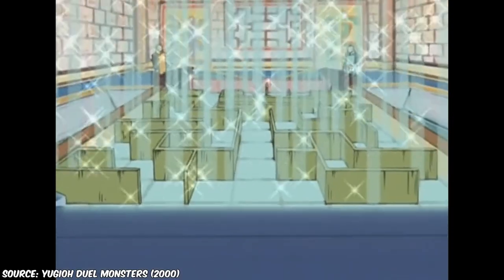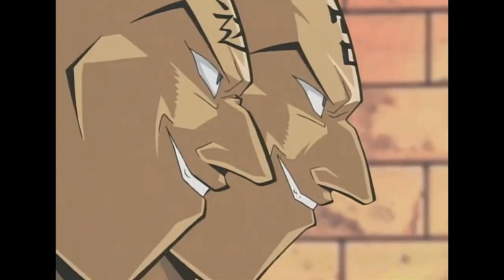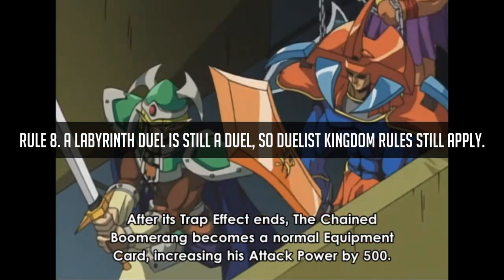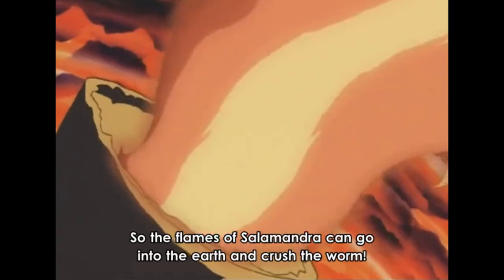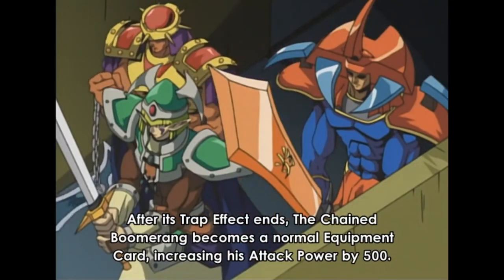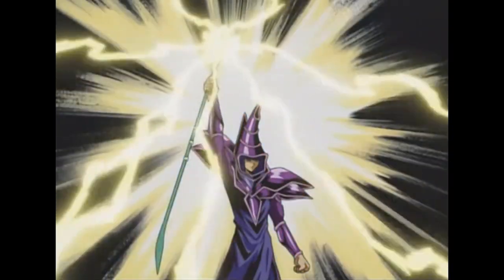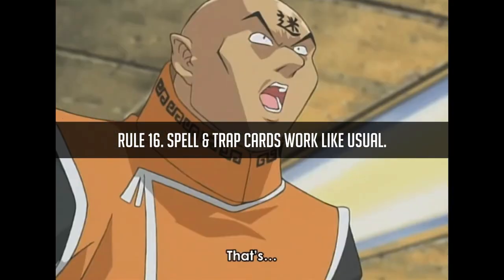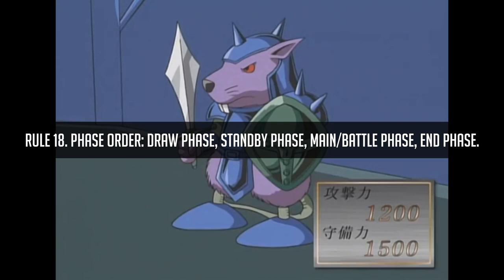The True Rules Of Labyrinth Duels